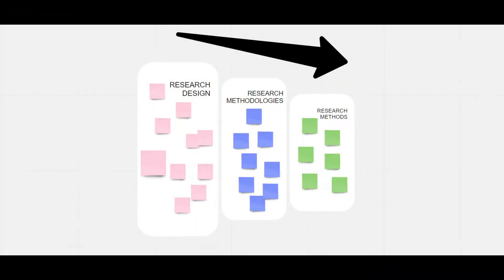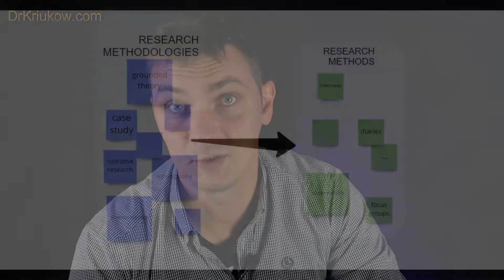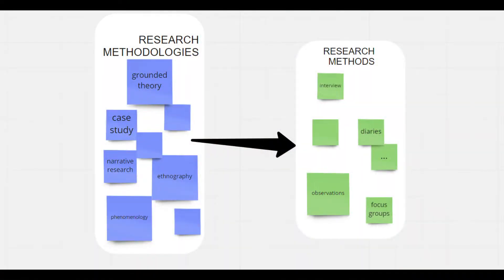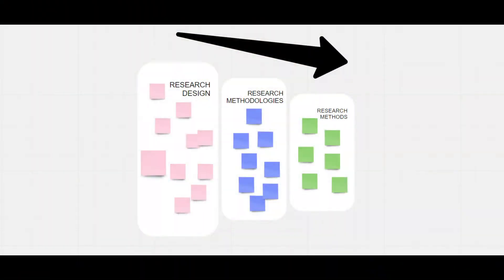Difference between Research Design, Research Methodology and Research Methods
What is the difference between Research Design, Research Methodology and Research Methods?

➡️ If you would like to learn more about conducting your first research study, watch the trailer for my (super cheap!) self-study course on this topic